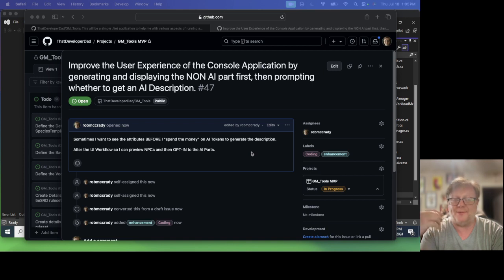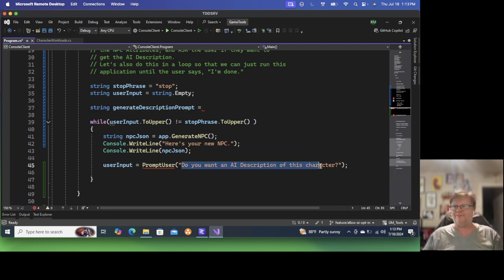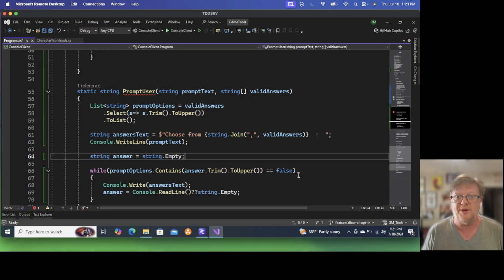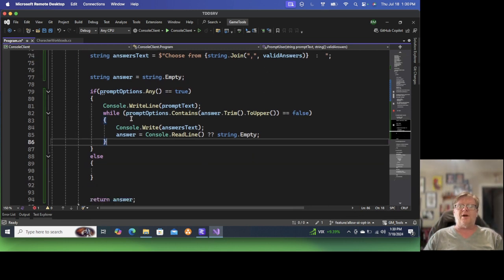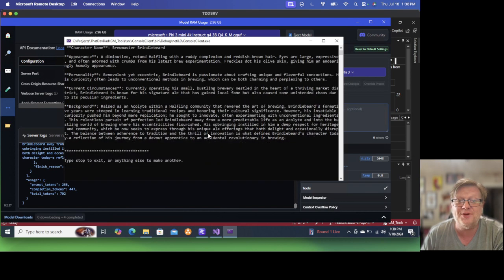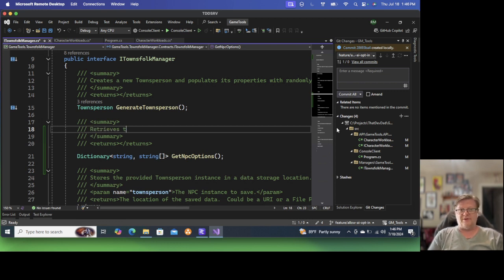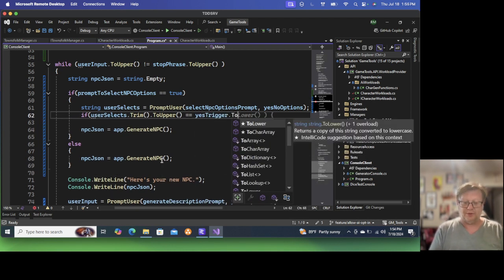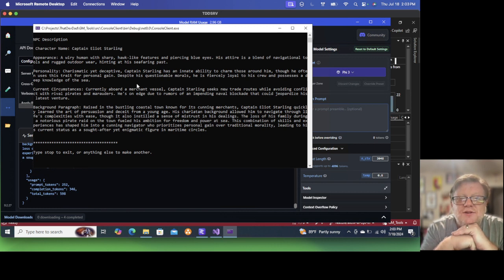Zero to MVP with C# and dotNet - UX and Workflow improvements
This afternoon, I split the npc generation workflow into discrete parts, rather than one single process.

I'm now generating the basic attributes randomly in the application, displaying the randomly selected NPC, then allowing the user to decide whether to get an AI Description.

I started adding another UX improvement that will allow the user to CHOOSE the values for certain attributes if they want, rather than leaving everything up to chance.  We'll work on that some more tomorrow.